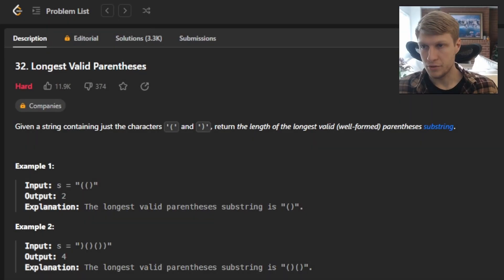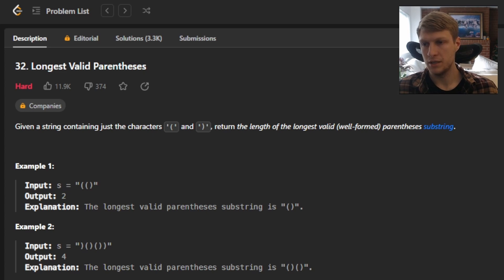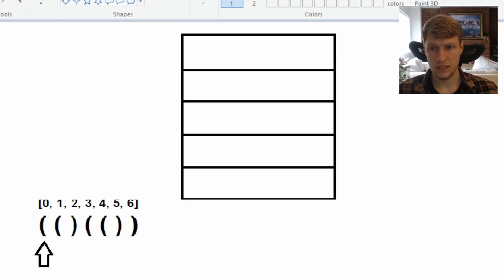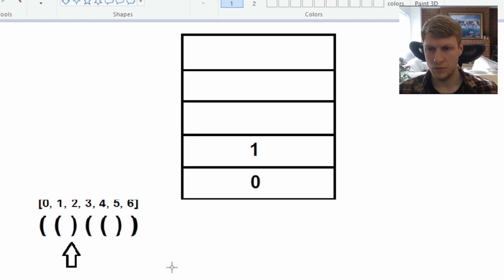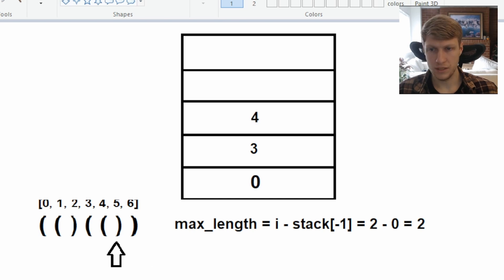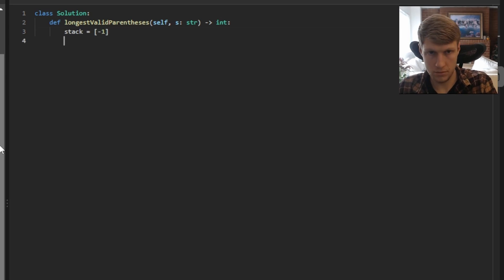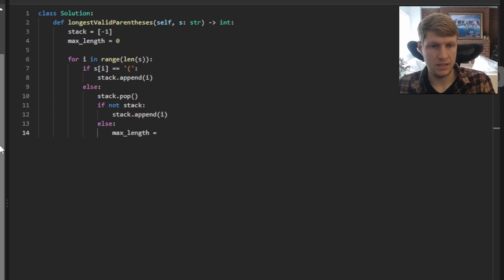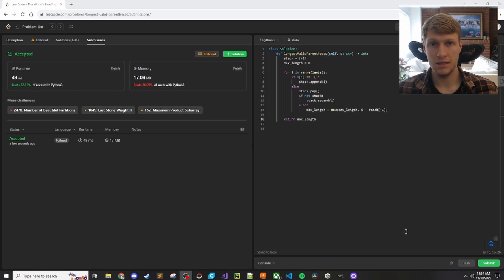Longest Valid Parentheses Python Solution - LeetCode #32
This is the Python solution to Longest Valid Parentheses LeetCode problem.